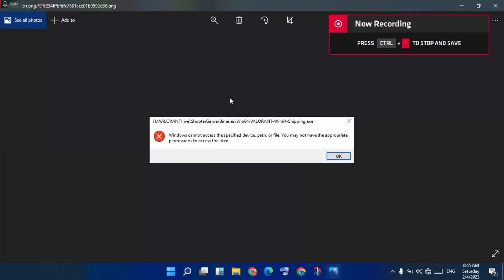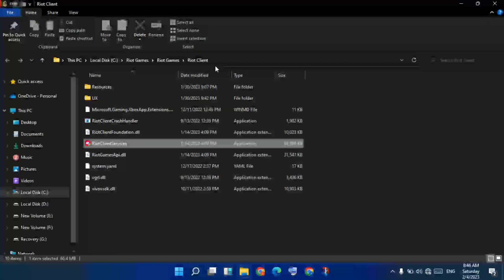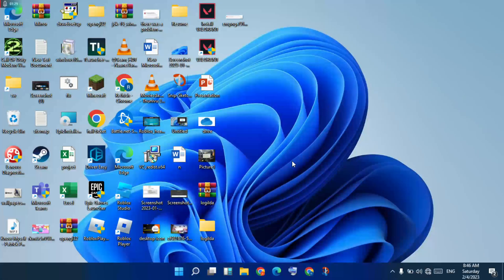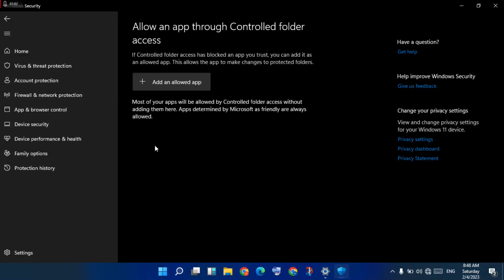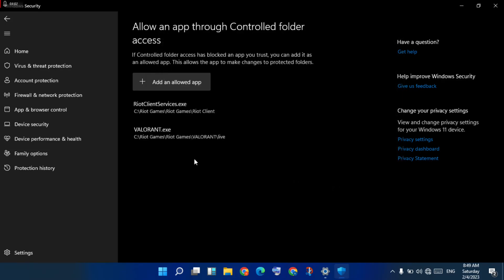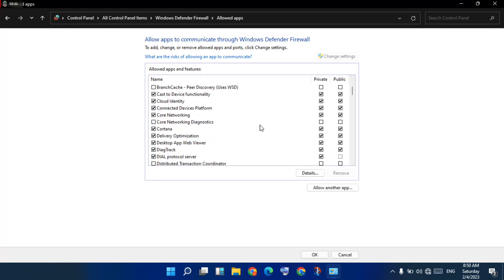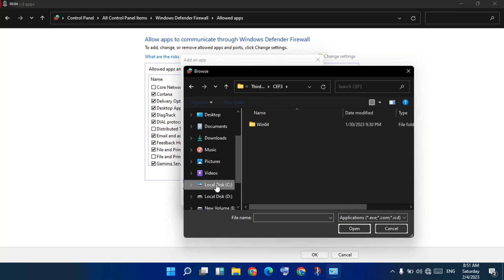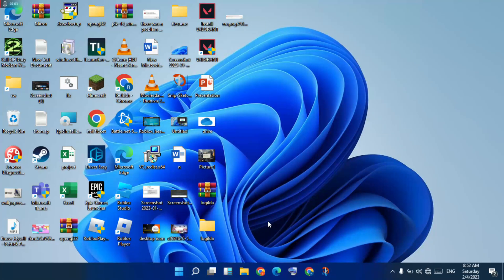valorant windows cannot access the specified device - solved (2023)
Windows Can't Access Valorant Files
Step 1 – Right-click Valorant and select Properties.
Step 2 – Go to Group or User names to check your permissions.
Step 3 – Click on Edit to choose the permissions you need (full control, modify, read, write, or special permissions).

This issue can occur if any of the following scenarios exist on your PC. You do not have permissions to the file or the file location. The file is on a location that is not currently accessible like a network location or an external drive that is not currently connected to the PC. The file has been moved or deleted.

valorant windows cannot access the specified device
valorant bootstrap packaged game error
windows cannot access the specified device, path or file server 2019
windows cannot access the specified device path or file. you may not have the appropriate permission
how to fix valorant windows cannot access the specified device